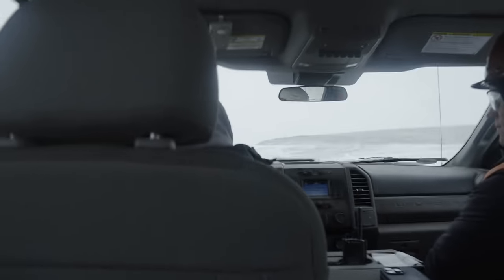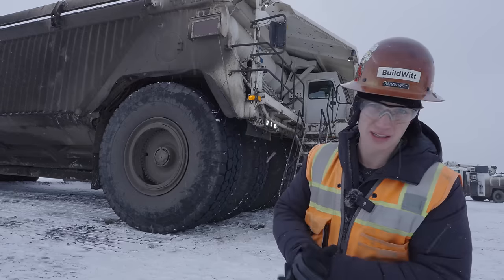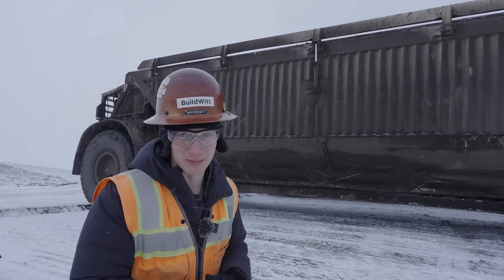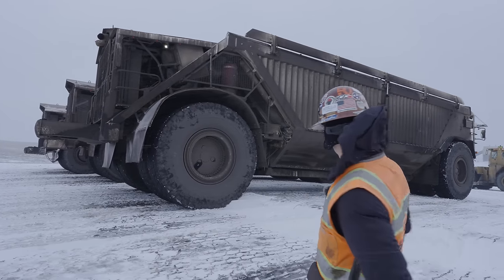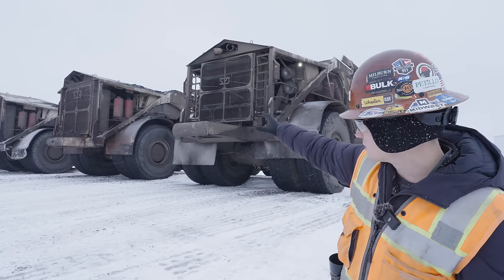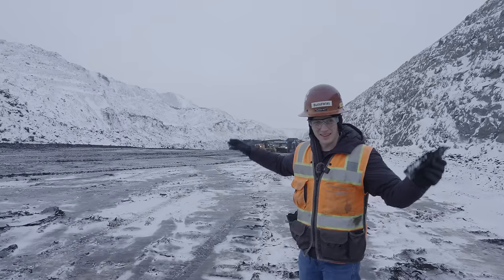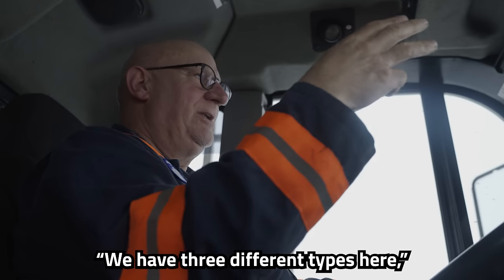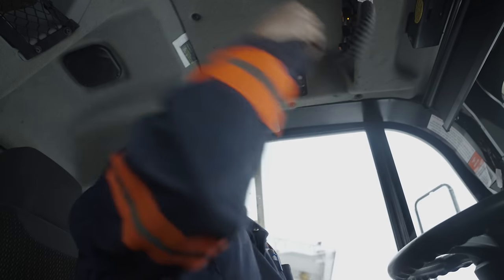The World's LARGEST Coal Trucks (Kress Coal Haulers)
This winter, we visited North American Coal in North Dakota to explore how one of the most unique trucks in the world operates—the Kress Coal Hauler.

Mines must transport coal from the cuts to the power plants they feed, which often requires hauling distances of many miles. Since coal is so much lighter than dirt, using standard haul trucks designed for rocks and earth is inefficient. Traditional trucks will never reach capacity no matter how much coal you stack in their beds.

Enter the Kress Coal Hauler—a giant belly dump truck specifically designed for coal. It can haul the same tonnage as the other mining trucks on site but over twice the total volume.

After loaders or excavators load the truck with coal, it can haul a full load to the plant at over 40 MPH. When ready to dump, it opens giant doors on the bottom of the truck, allowing the coal to dump out.

Check out the links below to learn more about these fantastic machines and North American Coal's operations!

North American Coal
Mining Coal for a Better Future - North American Coal
With over 100 years of mining expertise, North American Coal's expert crews offer contract mining services ranging from planning, to dragline operations & more.